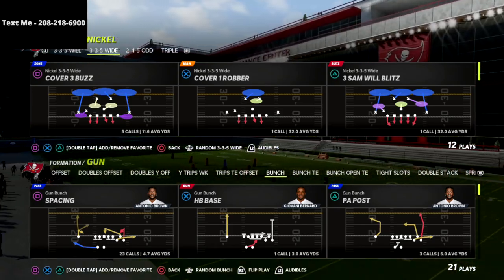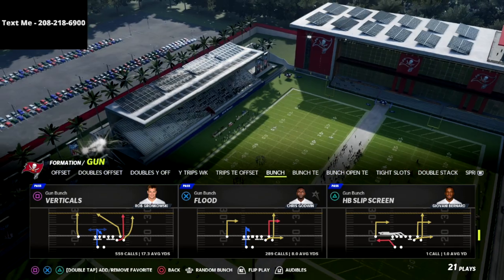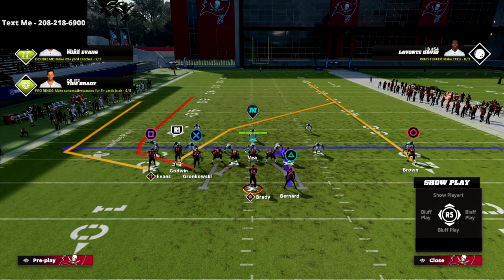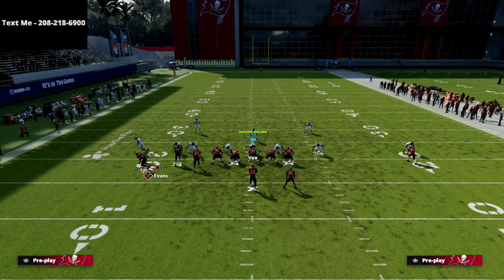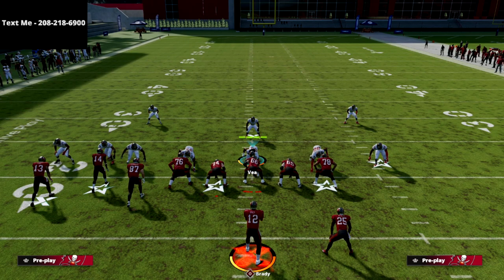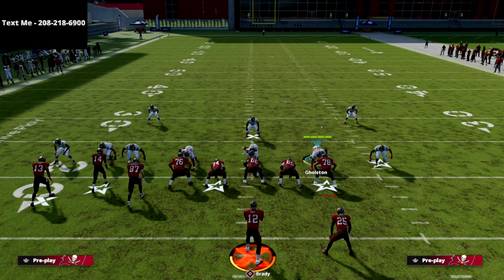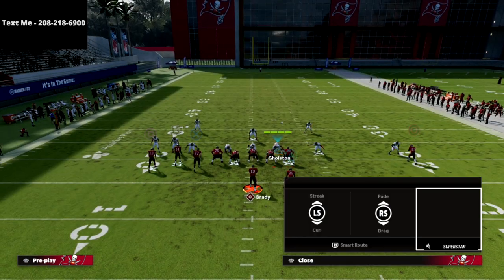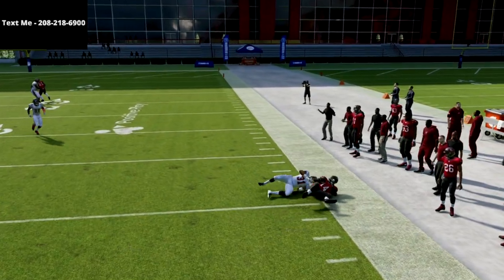Madden 22 Offensive Tips - This Route Combo Will Destroy Every Defense In Madden 22